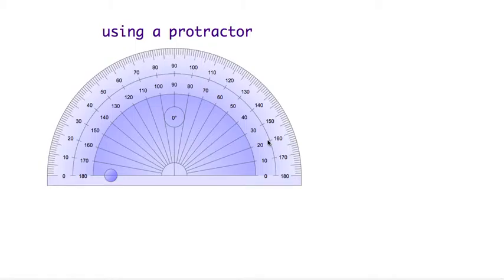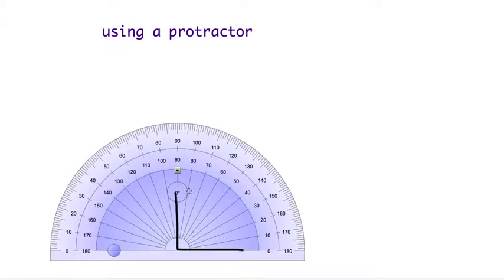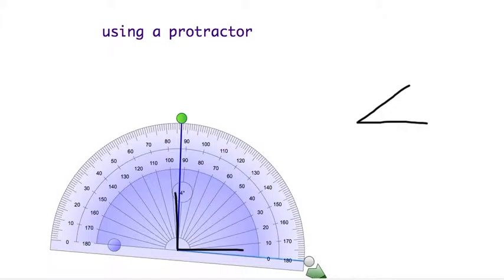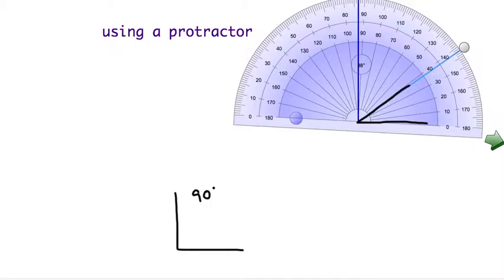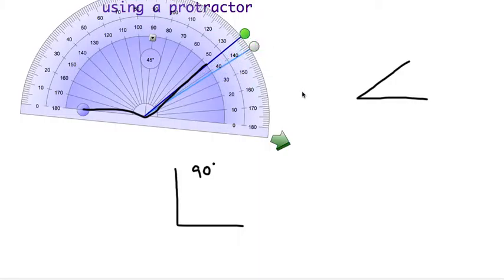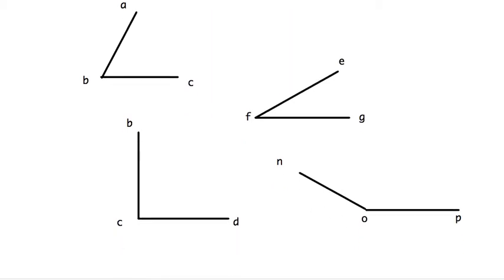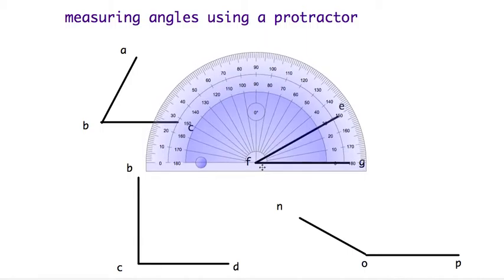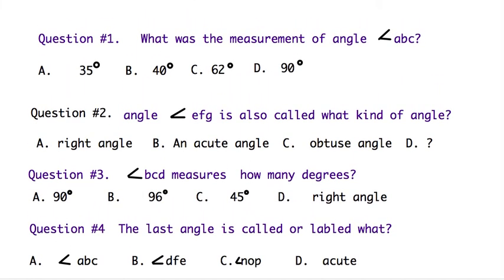Screen Recording 4